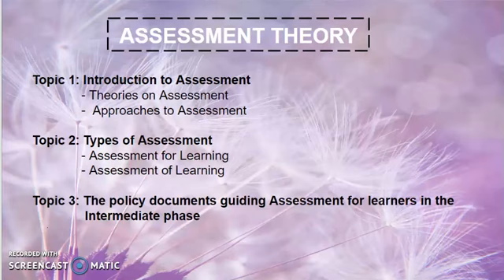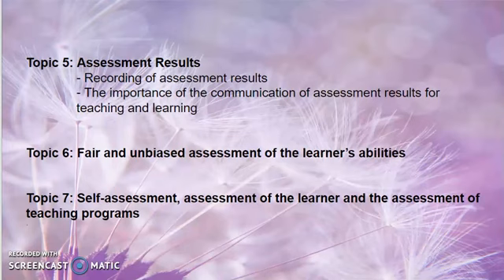Assessment Theory overview